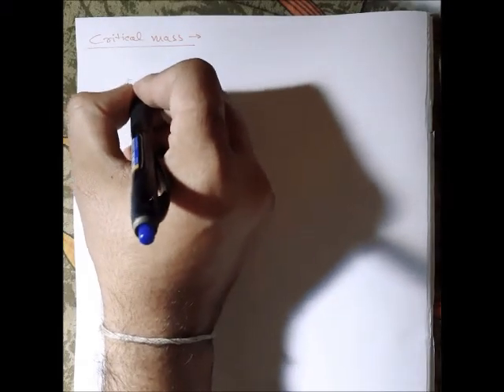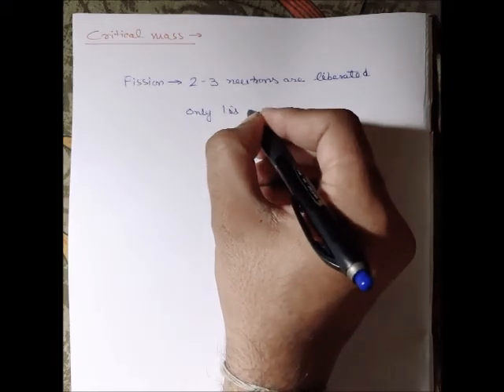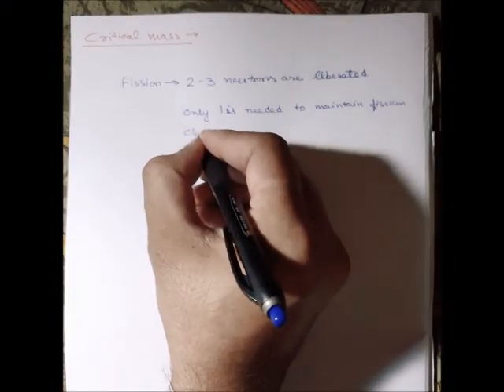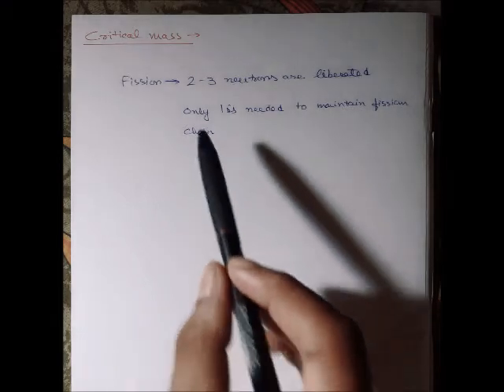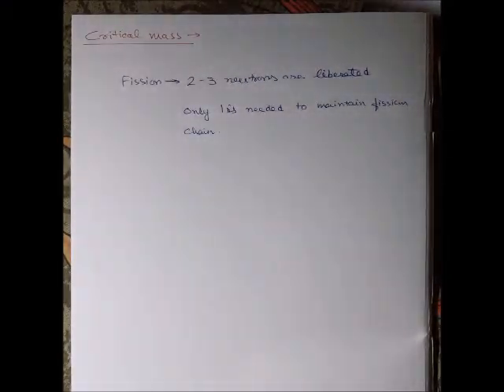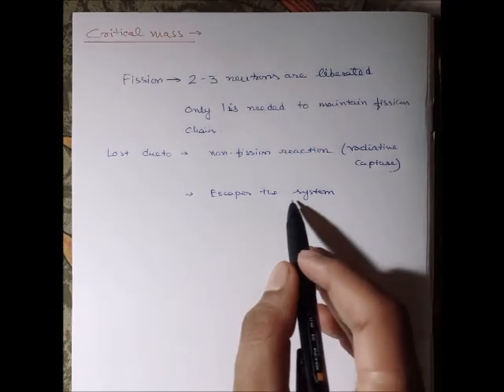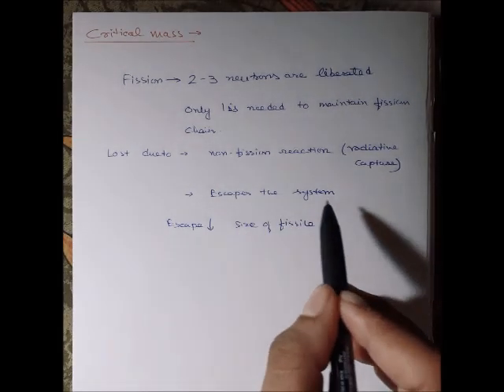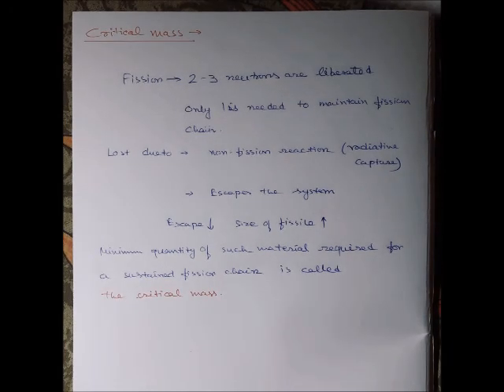Critical mass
#10 Sustained fission reaction. Not all neutrons are used in fission. There are neutron leakage as well. enrichment is necessary.

-Rohan Lal Kshetry